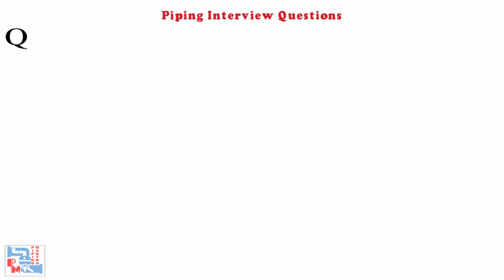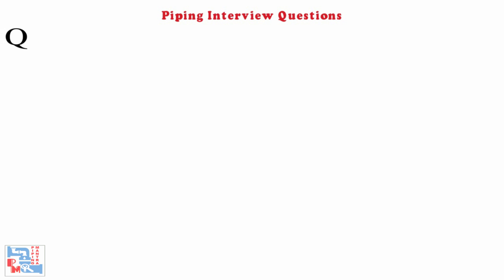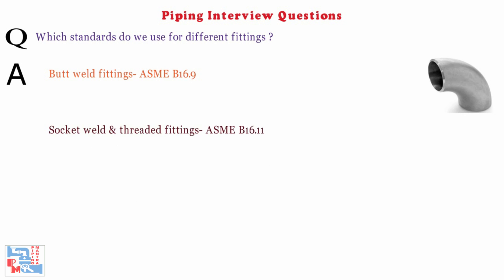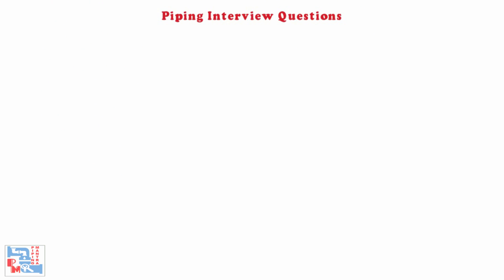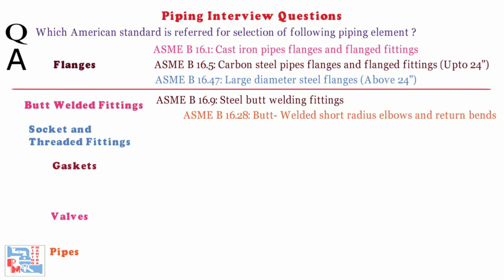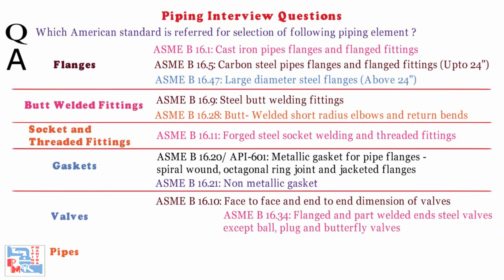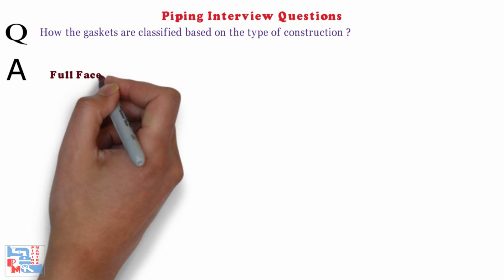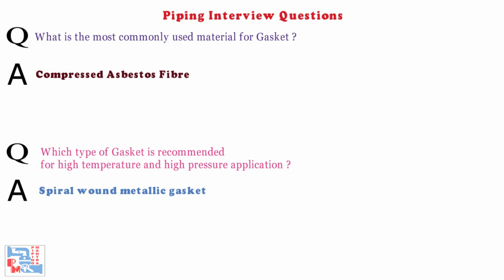Piping Interview Questions | Part-2 | Material | Piping Mantra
Q1. What standards and codes for different piping ?
Q2. How the pipe fittings are classified based on end connections ?
Q3. Which standards do we use for different fittings ?
Q4. What pipe materials are usually used in Oil & Gas & Chemical industry ?
Q5. Which American standard is referred for selection of different piping element ?
Q6. How the serration on flanges is specified ?
Q7. How the gaskets are classified based on the type of construction ?
Q8. What is the most commonly used material for Gasket ?
Q9. Which type of Gasket is recommended for high temperature and high pressure application ?